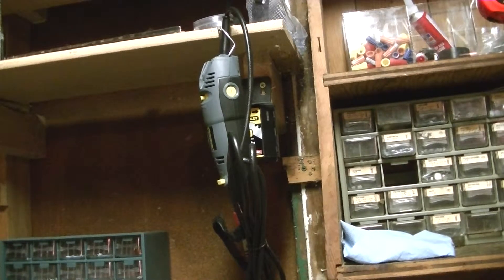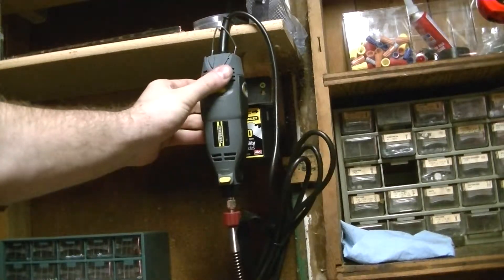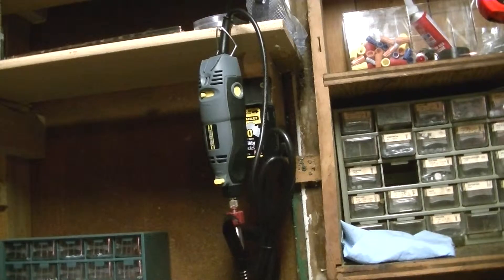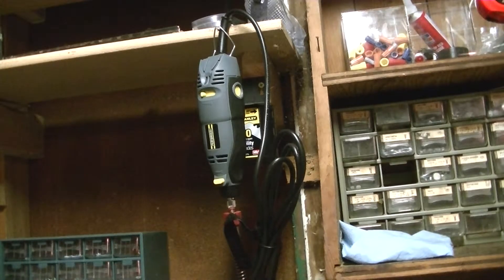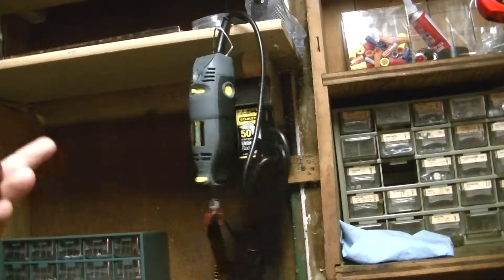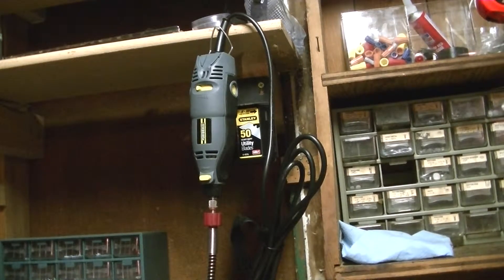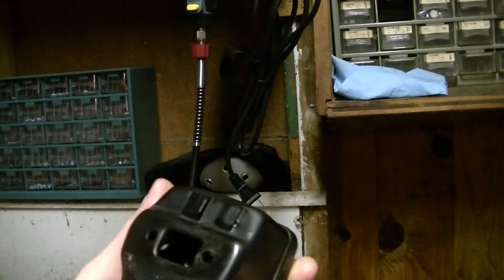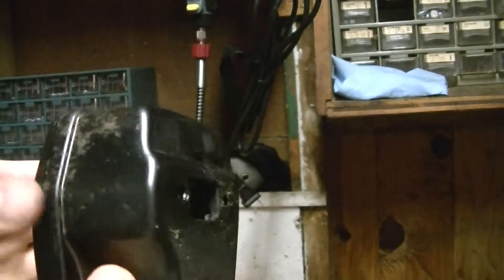My porting tools